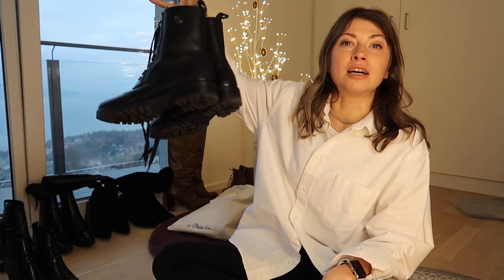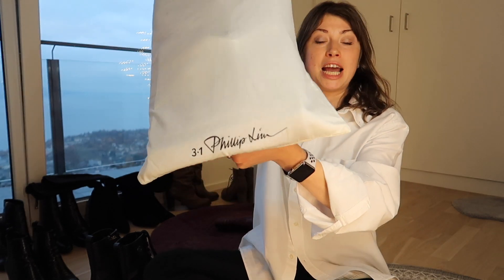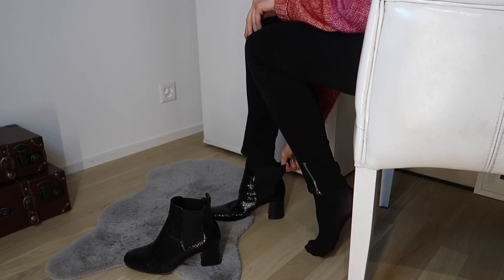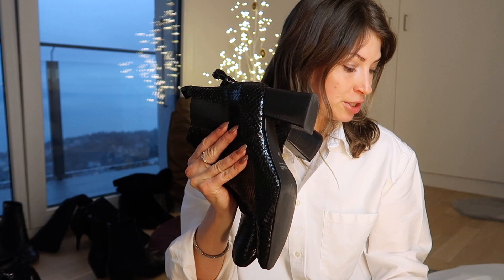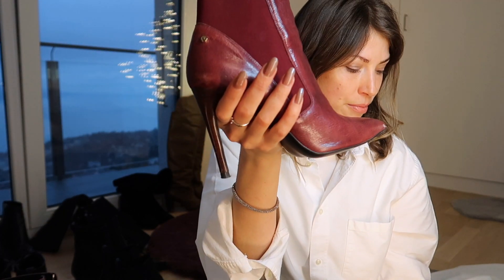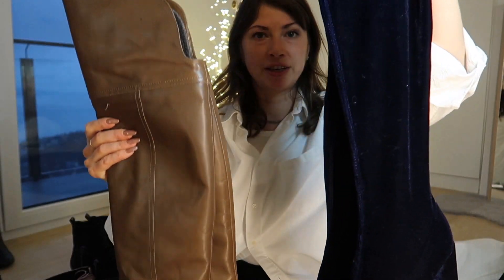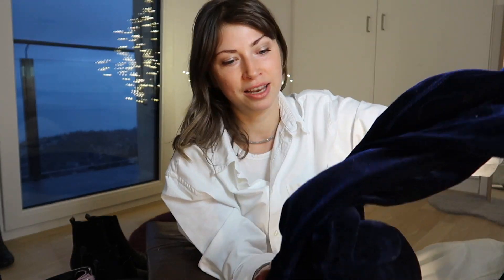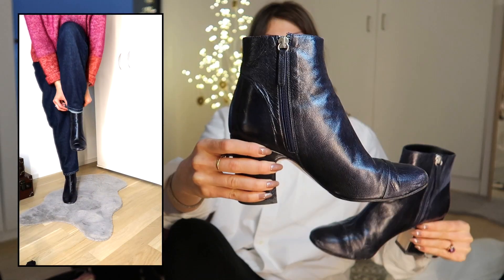Designer BOOTS / High Heels & Over Knee Bottines // my COLLECTION & Boots STYLE ideas @ swissmayya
Hi and welcome to all Boots Admirers : Designer Boots and Ankle Bottines and Chelsea Boot - what is your style? Let me know !! And here is my collection .. which I have put in few categories : Army Boots / Chelsea Boot / High Hell Bottines / Over the Knee-High boots … and yes , you will hear the word Boots A LOT in this video .. so if this is up your street , please do like this video and subscribe ! However , if you are reading this far , you’d probably are a fellow here on my channel so thanks for tuning in again :))

Some videos mentioned to watch : Dromoland Castle Vlog (its one of my very first ones from 3 years ago )

This video is about Designer Boots Designer BOOTS // High Heels & Over Knee Bottines // MY COLLECTION @ swissmayya